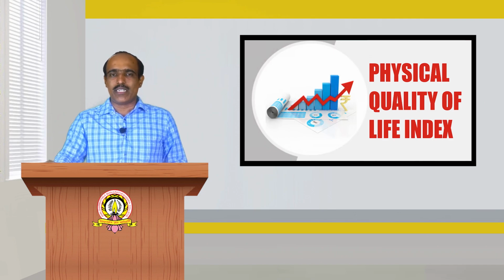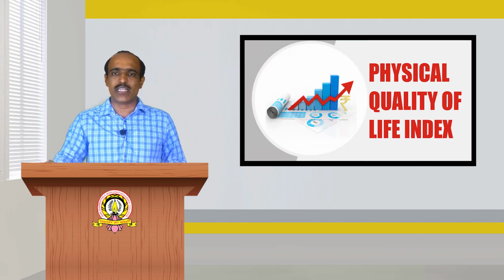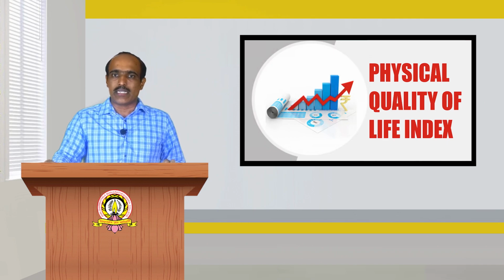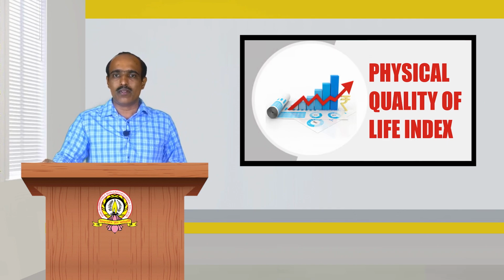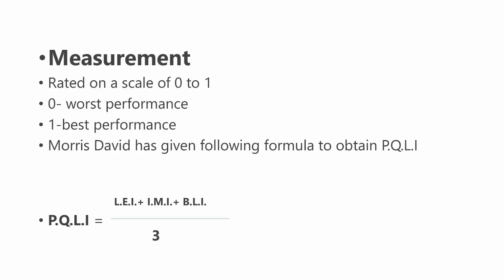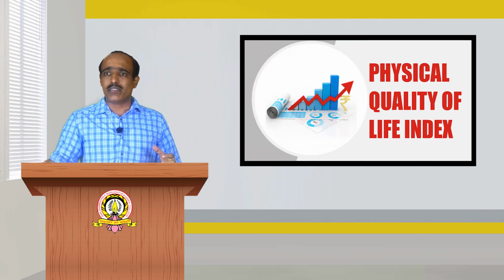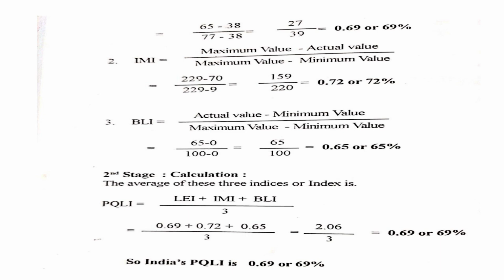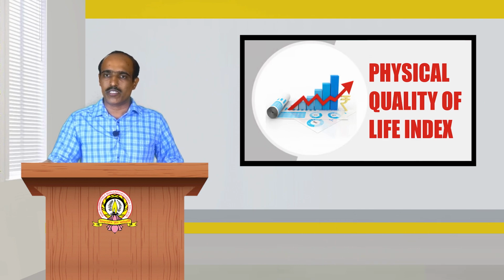SDM E-learning | Physical Quality of Life Index | Dr. Ganaraja K